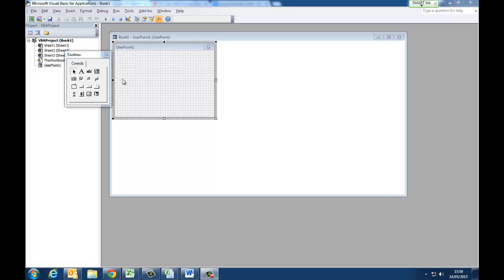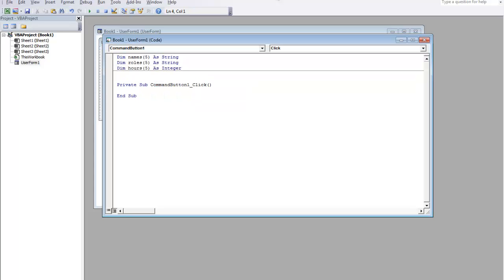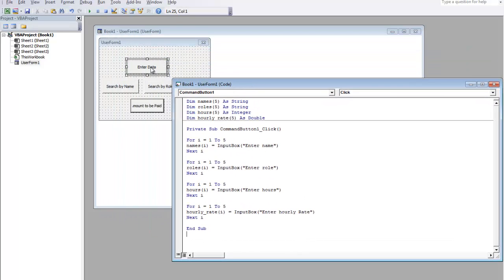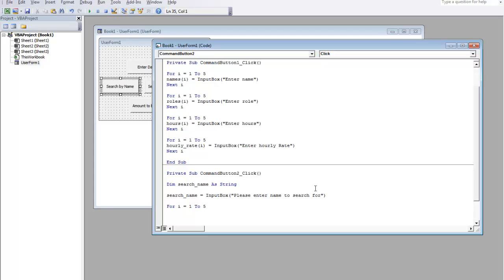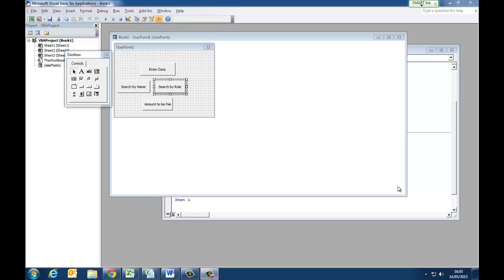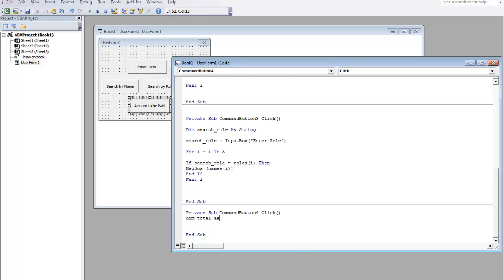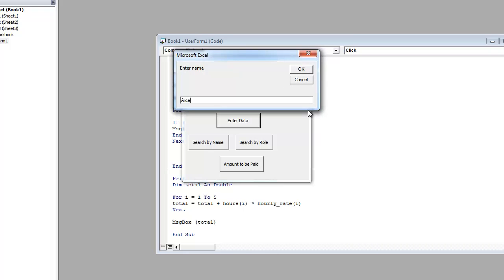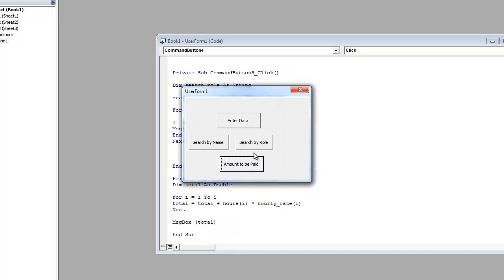Mr S Tutorials - Using Arrays in Visual Basic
A video explaining the creation and access of Arrays in Visual Basic for Applications